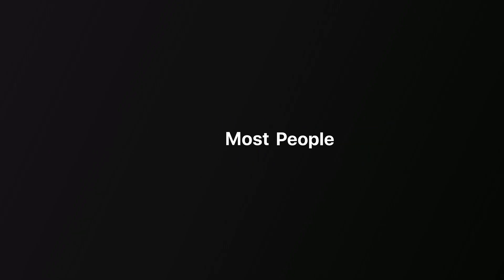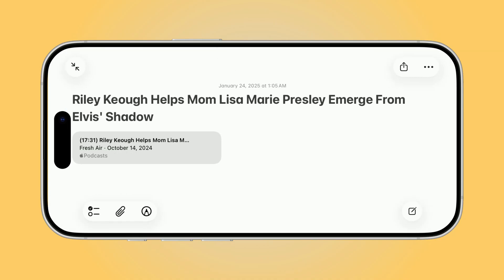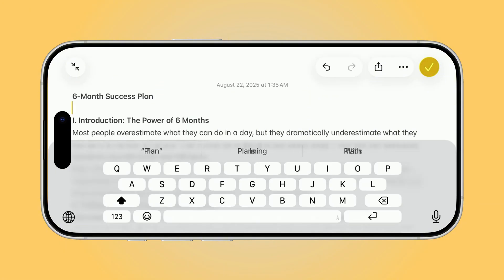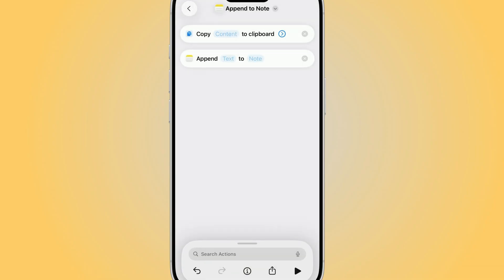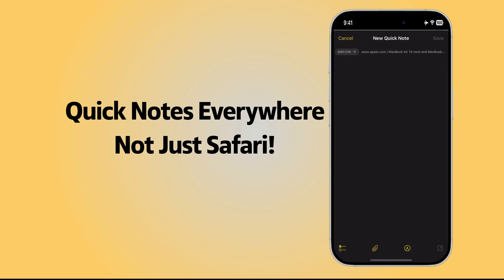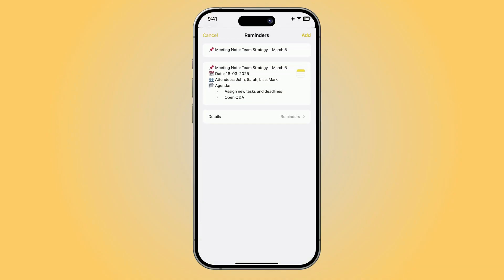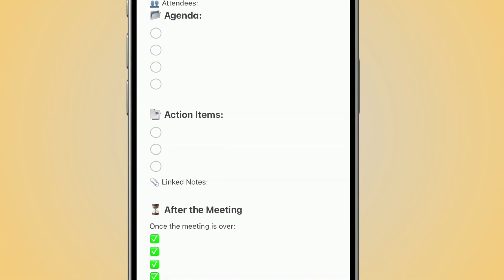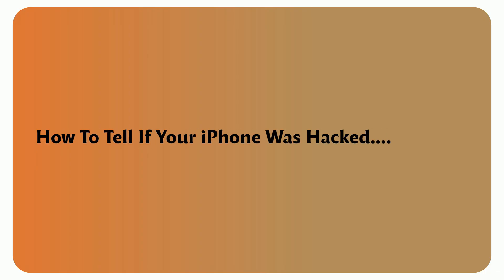Apple Notes app Can Do WAY More Than You Think — 6 Tips You Need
We reveal 6 essential hacks to help you navigate, organize, and supercharge your notes on iPhone. Jump straight to the tips using the chapter below.”

Chapters:
0:00 – Introduction
0:20 – hidden mode for multitasking
2:40 – append to Note
4:25 –  Cerate Note that Follow you.
5:45 – Use specific text to to set Reminders
6:30 – 2 ways to Create Note that Write itself